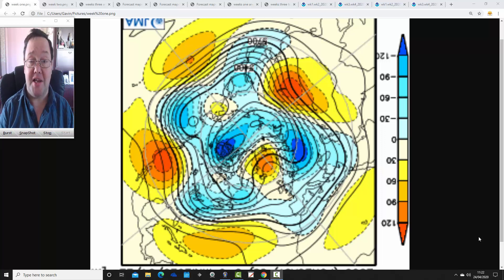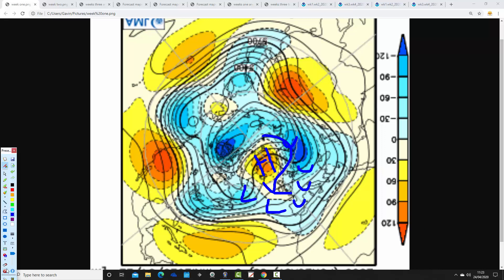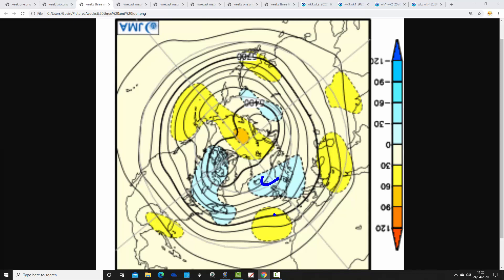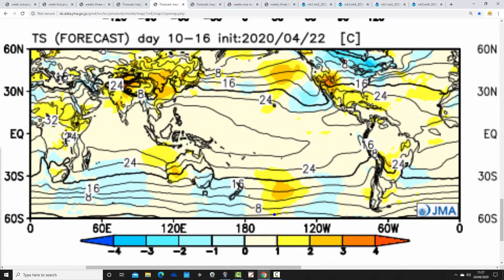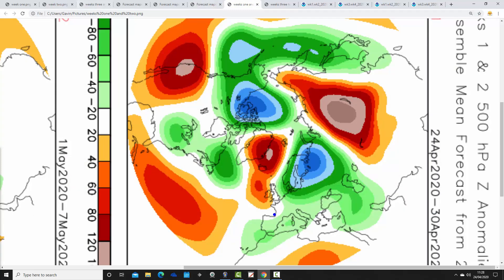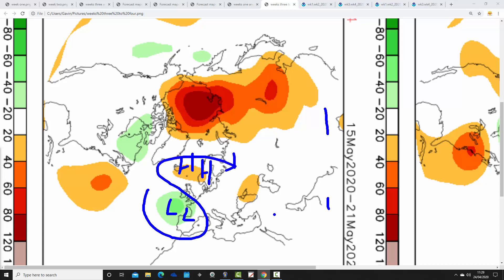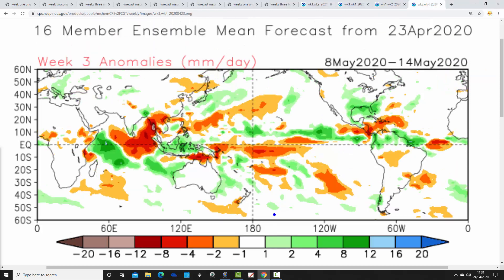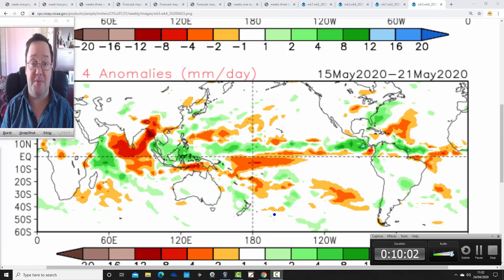Changeable May With JMA Friday (24/04/20)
VIDEO DESCRIPTION:

Month-ahead look-ahead taking us through to the second half of May with the JMA and CFS V2.